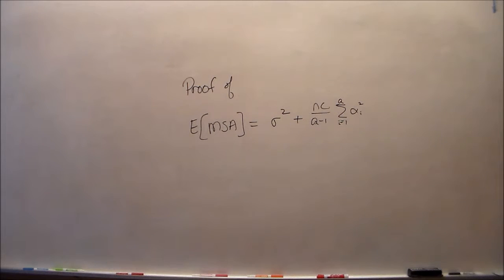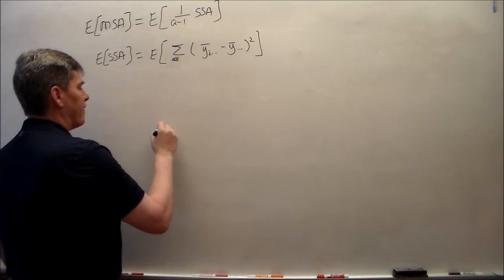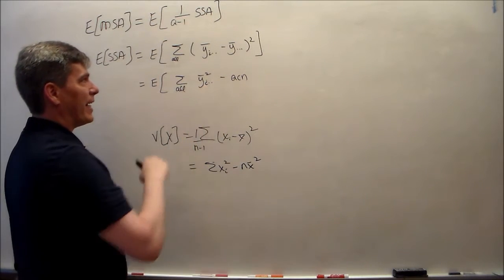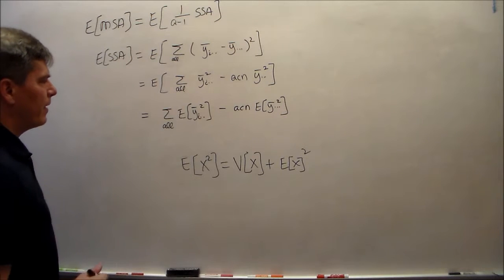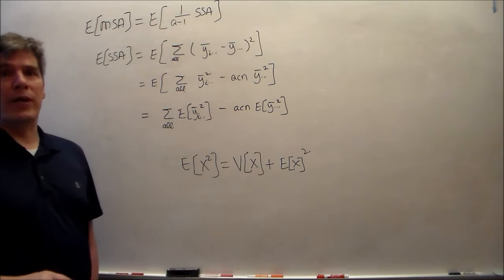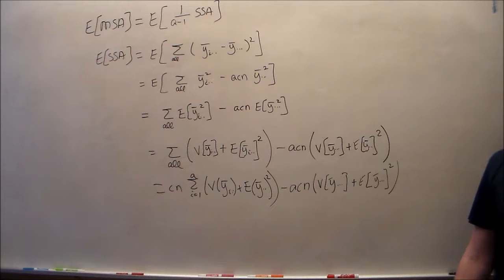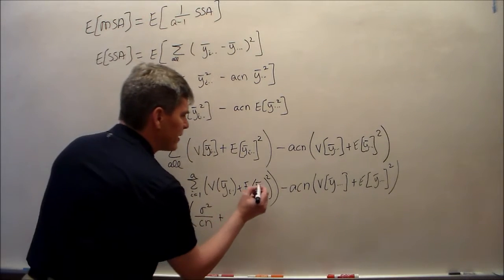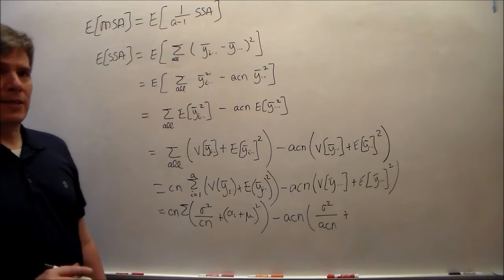Lecture 5 Extra: Expected Mean Squares